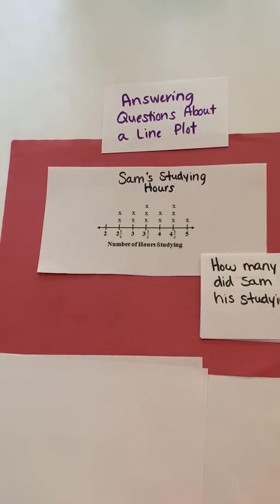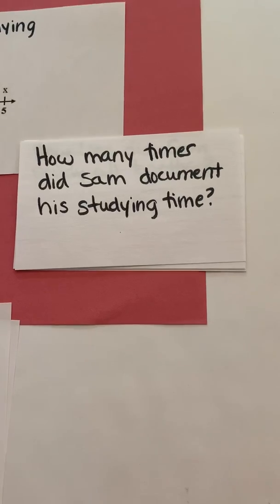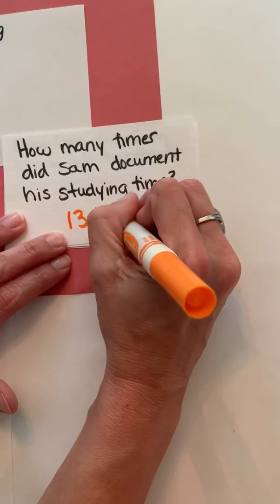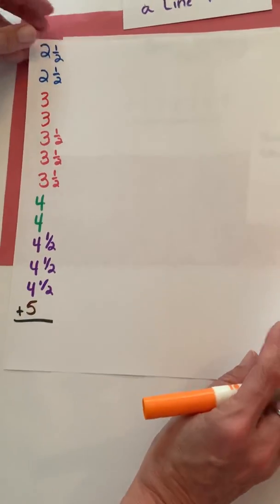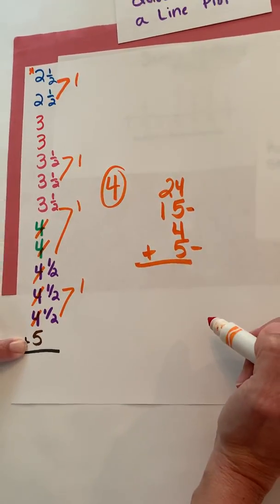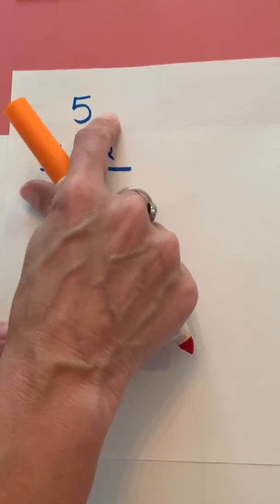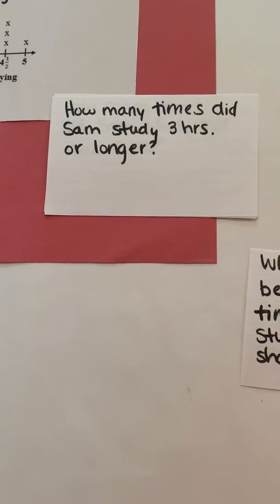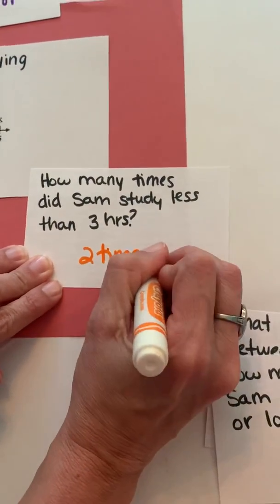Answering Questions About a Line Plot